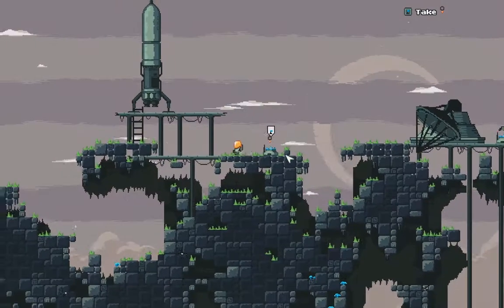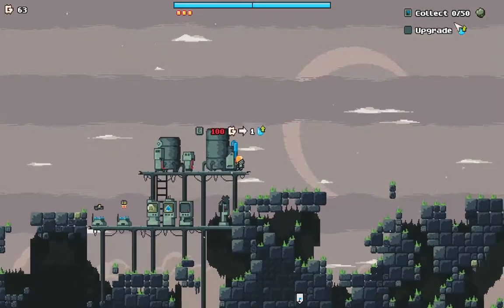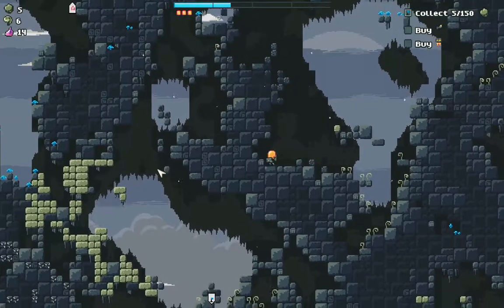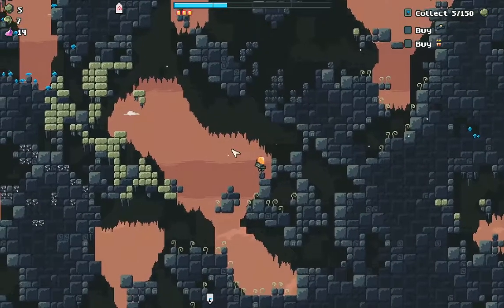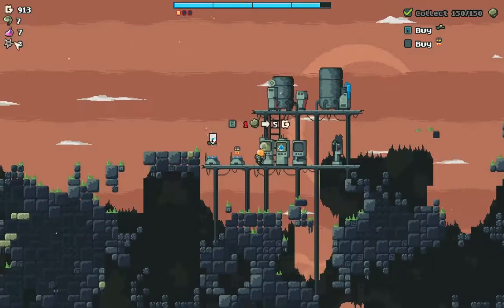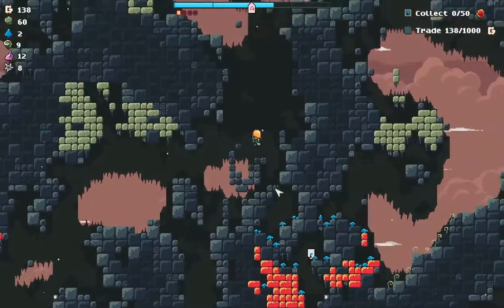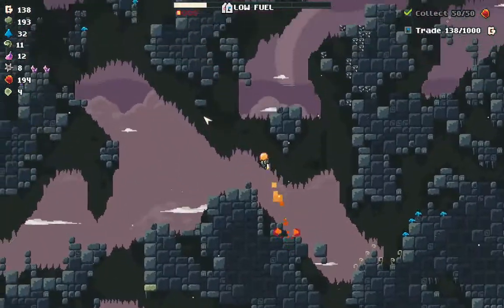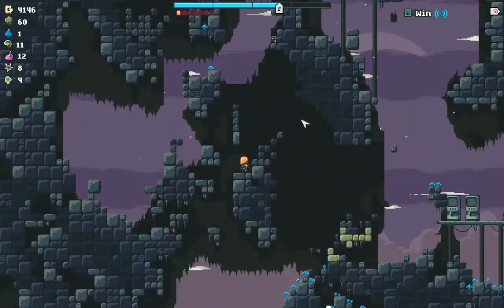Blastronaut First Look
It is a dangerous but lucrative job. Explore this vast procedurally generated world with your jetpack. Extract the minerals with an explosive gel. Expand your mining platform. But most importantly: stay alive.

Mining and selling resources for profit
Exploring an infinite procedurally generated world
Upgrading your gear
A lot of explosions